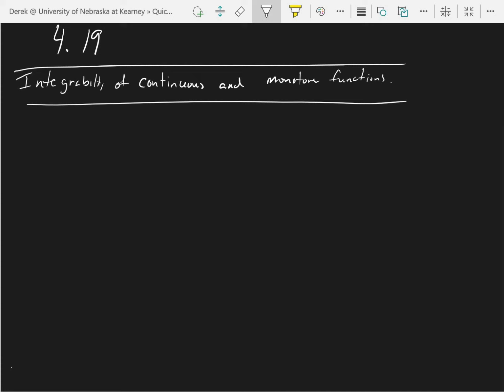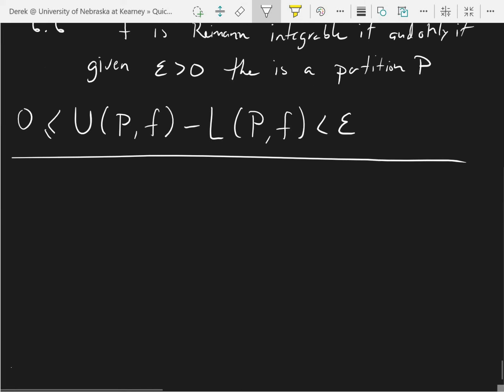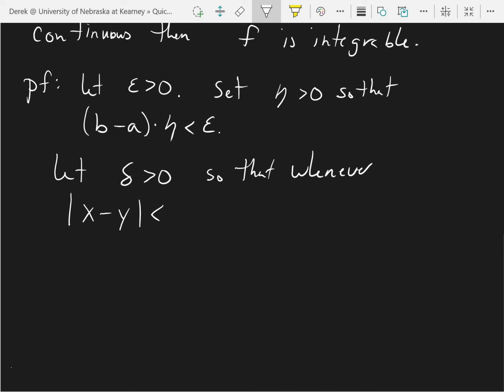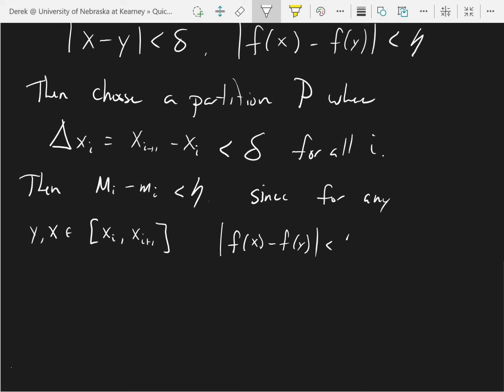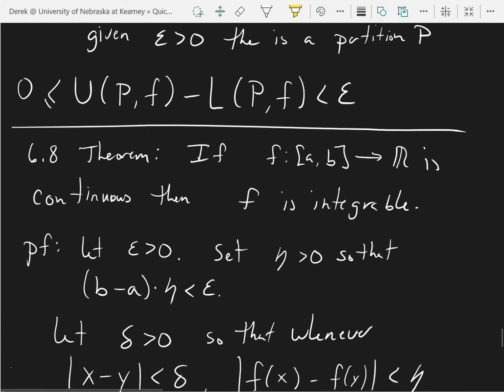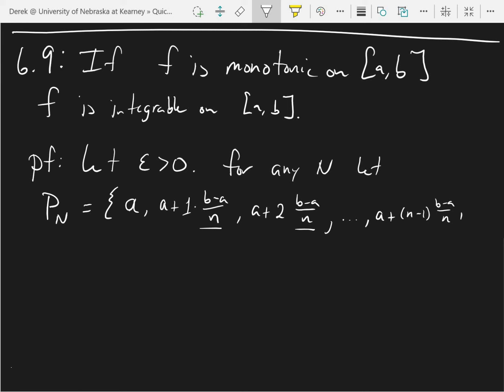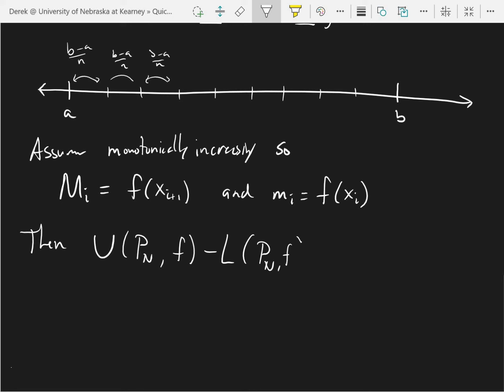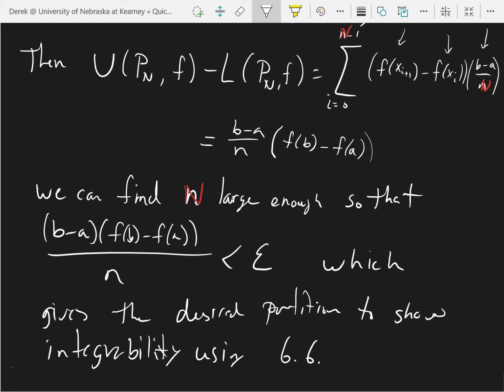Integrability of continuous and monotone functions